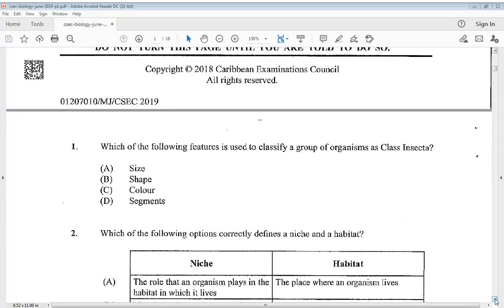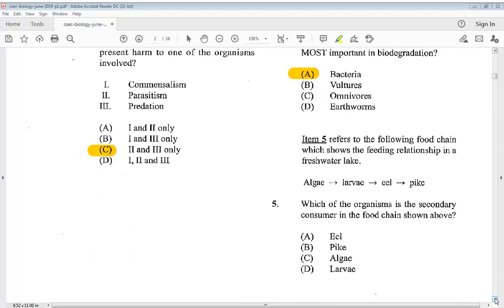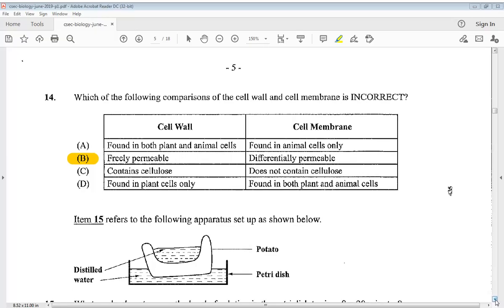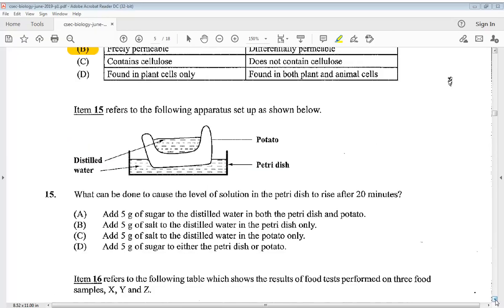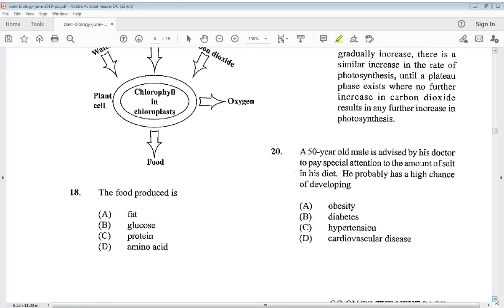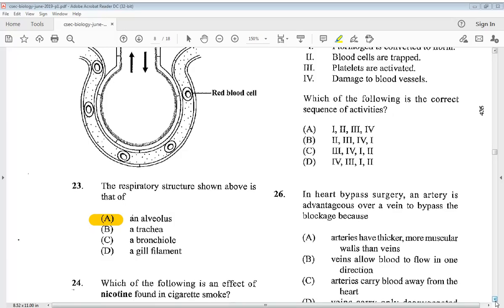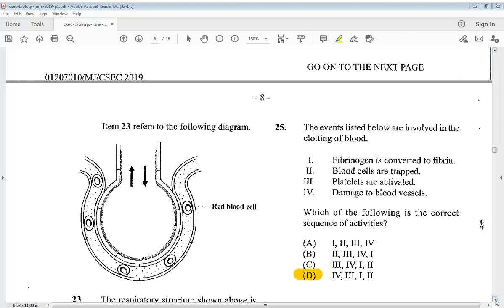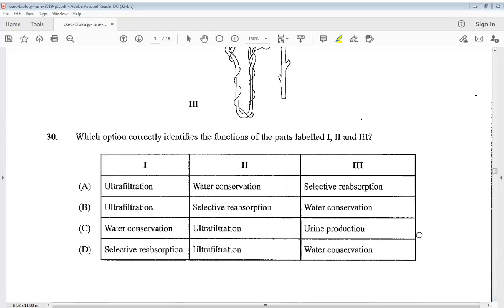CSEC Biology May/June 2019 Past Paper 1 (Part 1